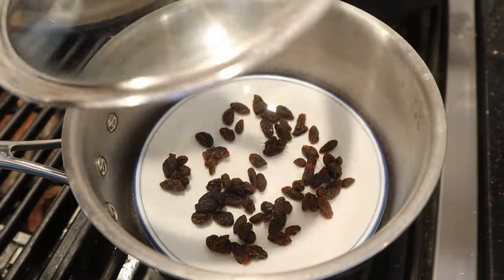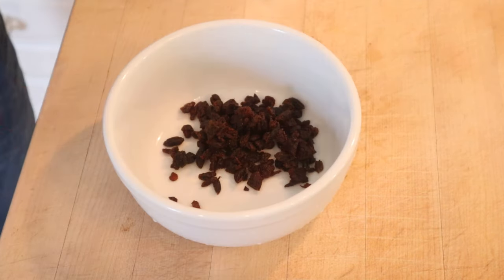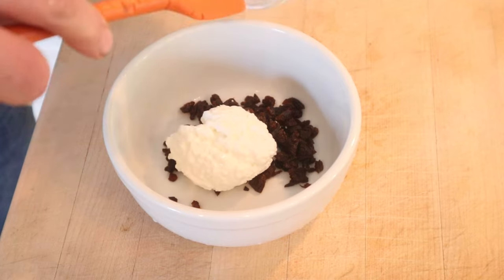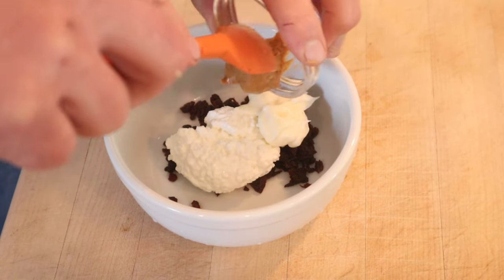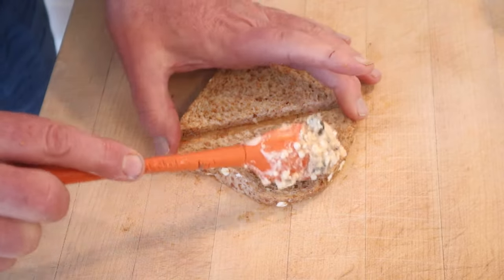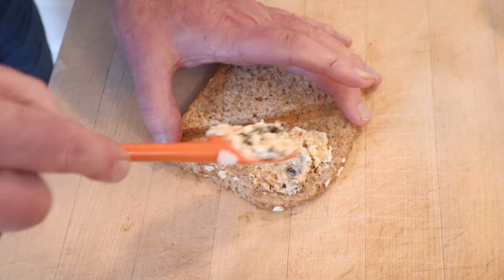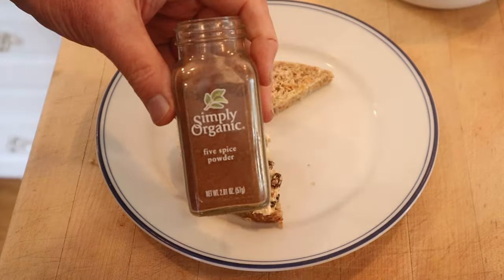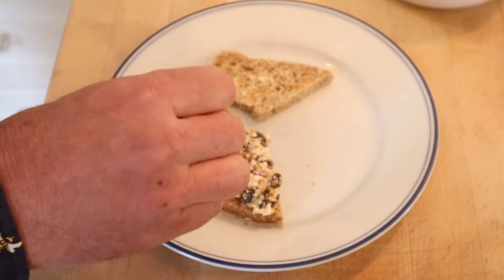Raisin Cheese Sandwich (WW II) on Sandwiches of History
Today we are checking out a little wartime sandwich sent to me by Timothy who saw at the Minnesota History Museum’s display on rationing in the United States during World War II.  From the name, you might think this is just going to be raisins and cream cheese. Well, no. Not really. Cream cheese was an option but the main cheese called for was cottage cheese. Yep.